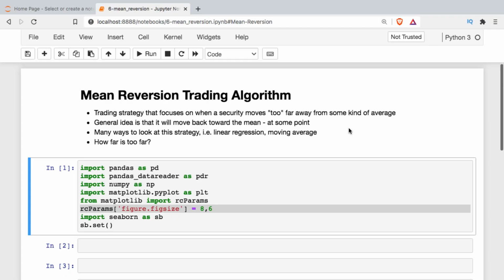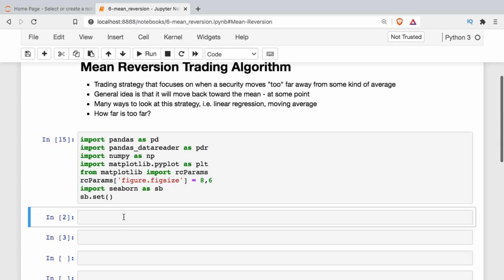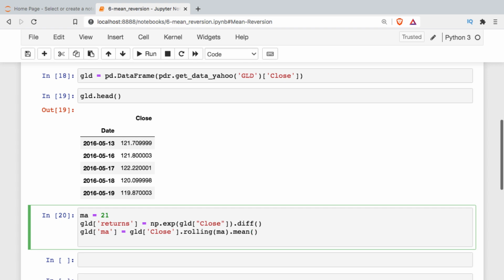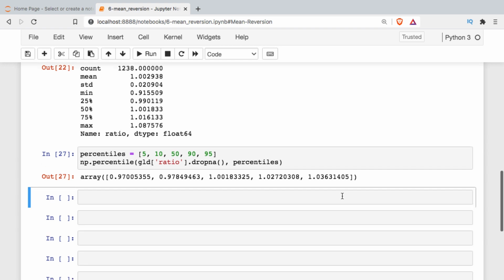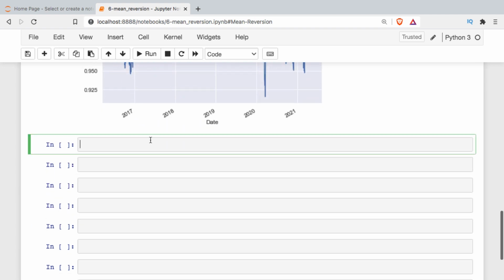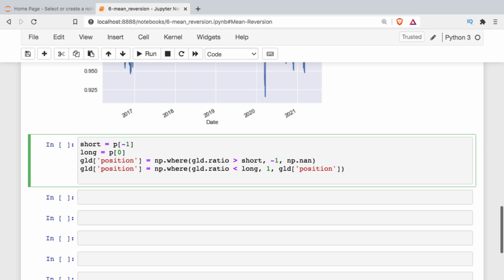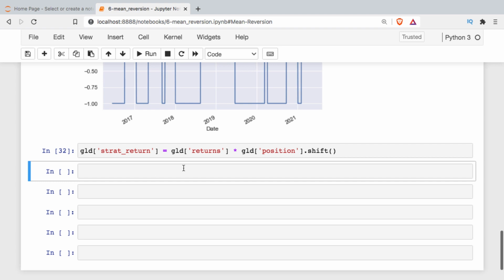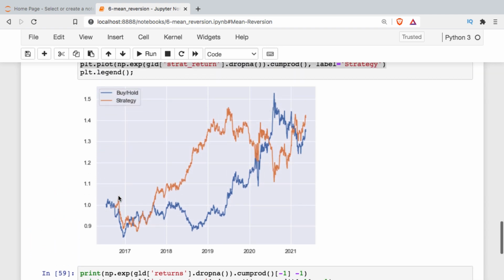Introduction to Algorithmic Trading with Python: Create a Mean Reverting Trading Algorithm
How to create a Trading Algorithm - Algorithmic Trading Using Python

Become an Algorithmic Trader -  Use Python to download stock price data and create a mean-reverting trading algorithm.